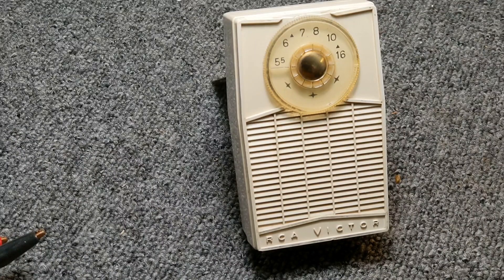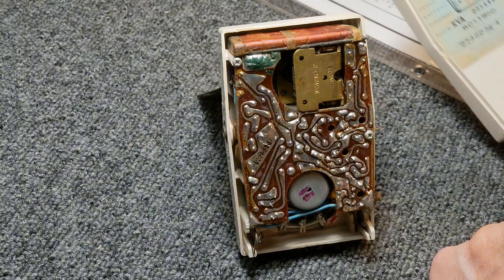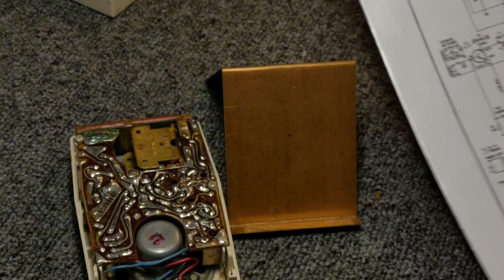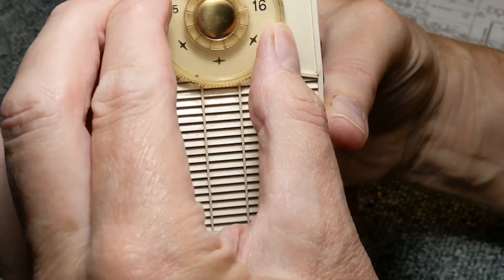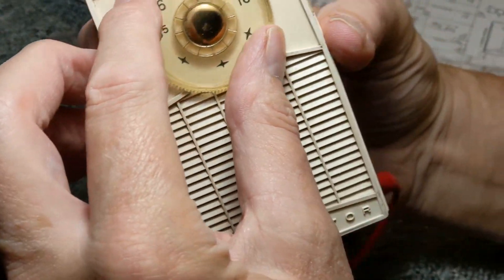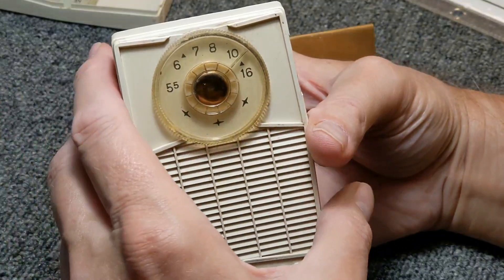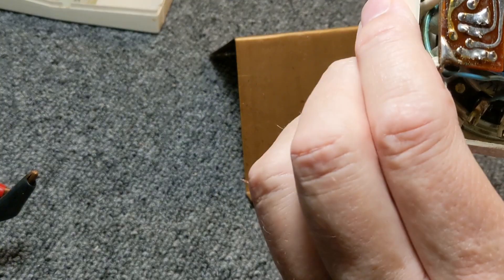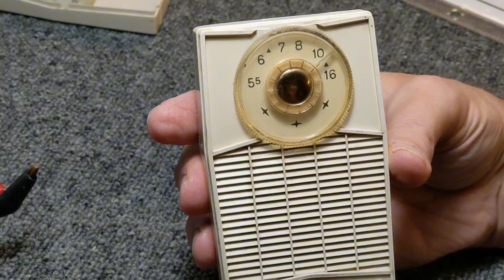RCA Victor, Pocket Radio chassis RC-1199D Evaluation.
This is a pre restoration evaluation of the RCA RC 1199D